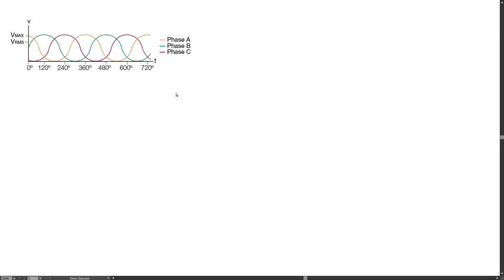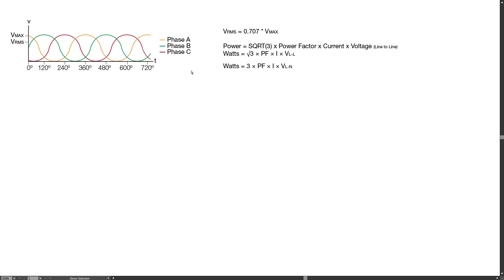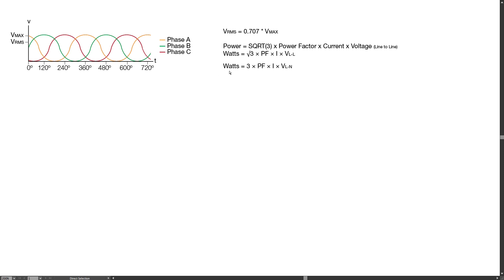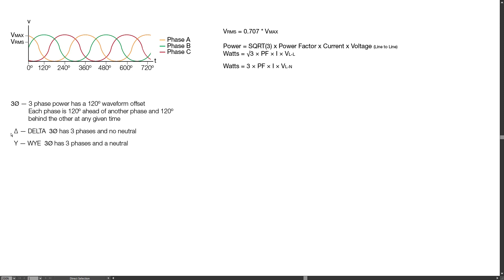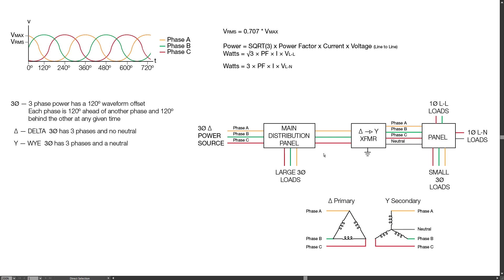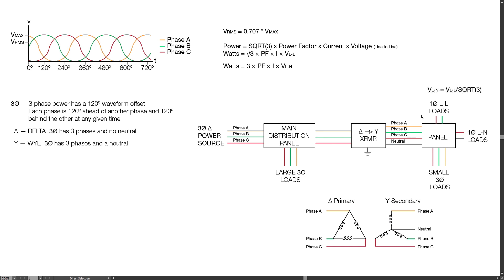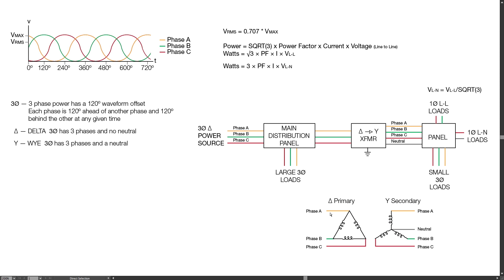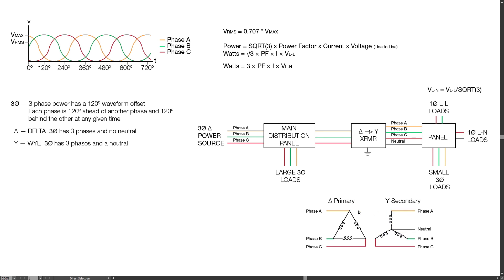Understanding 3 Phase Power in Delta and Wye Systems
An overview of 3 phase power in Delta and Wye systems.  Includes waveform discussion, Line to Line and Line to neutral voltage topics and formulas.  A simplified building power distribution system is explained with a delta to wye transformer example.